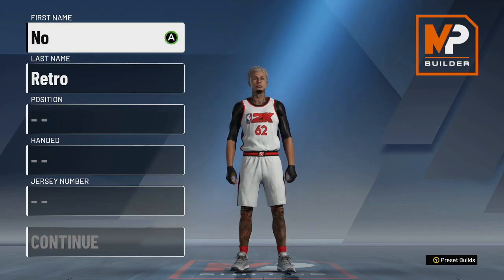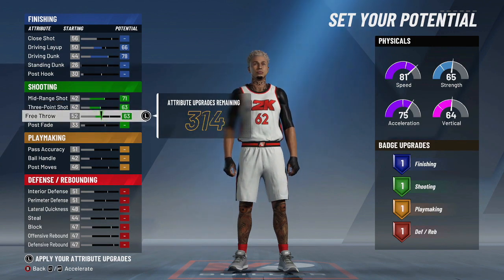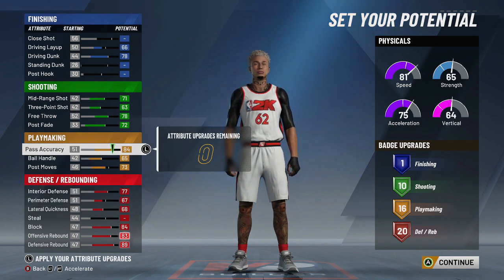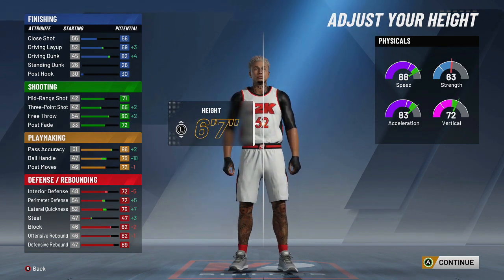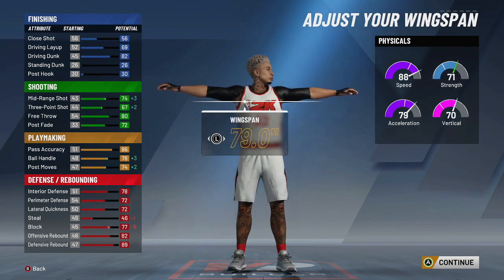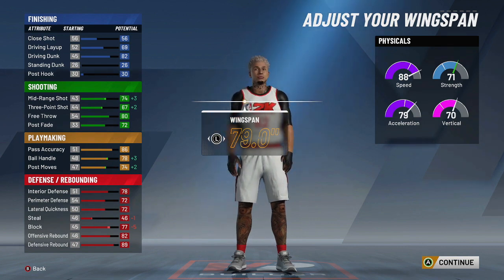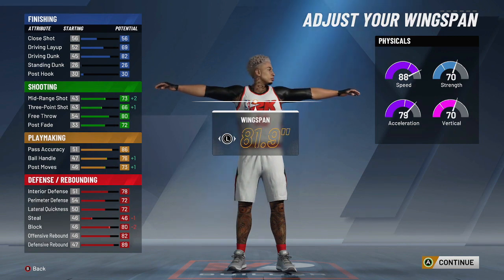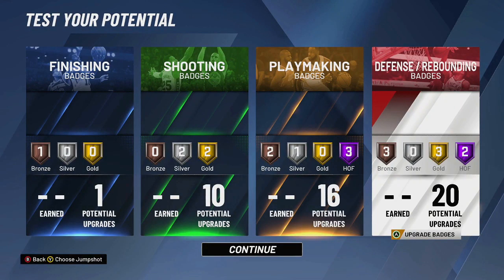MY NEW PLAYMAKING GLASS CLEANER BUILD IS A GLITCHY GOD | NBA 2K20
THIS IS MY NEW PLAYMAKING GLASS CLEANER BUILD INSPIRED BY X I Kno NUT. I MADE SOME INSANE CHANGES TO MAKE THE BUILD EVEN BETTER! THIS BUILD IS MY NEW OVERPOWERED DEMIGOD LIKE A SCORING MACHINE! I HOPE TO SHOW Y'ALL COMPLETE DOMINATION ON NBA 2K20 WITH THIS BEST BUILD.! EVERY BIG 2K YOUTUBER HAS ONE LIKE DUKE DENNIS, GRINDING DF, GMAN, BADGE PLUG, AND JOE KNOWS.

KILLY- Killamonjaro